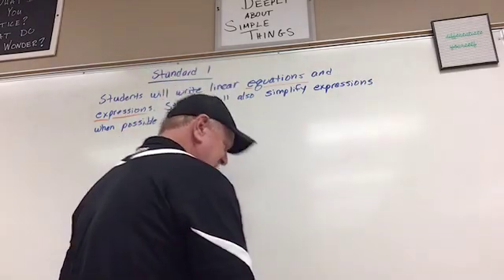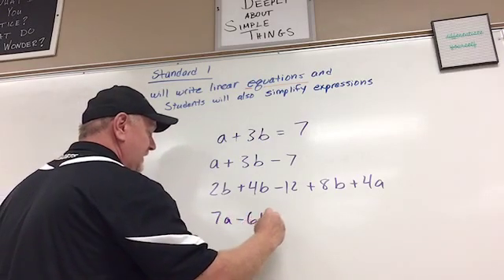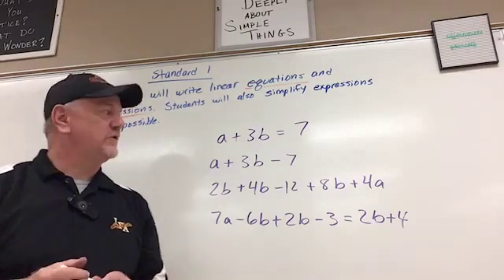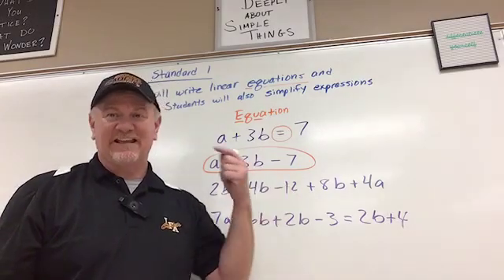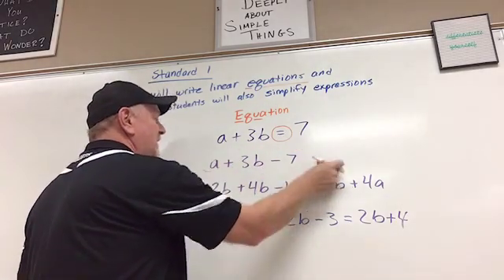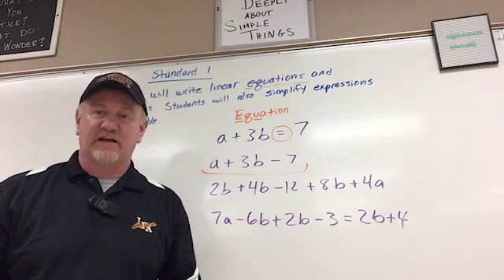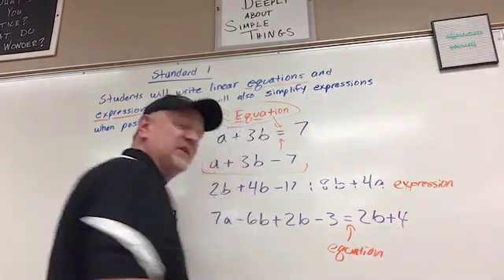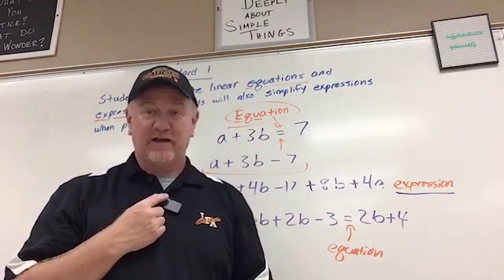Linear Algebra Equation or Expression?